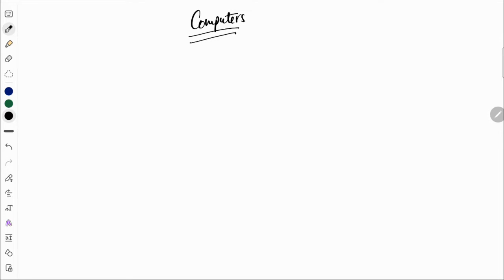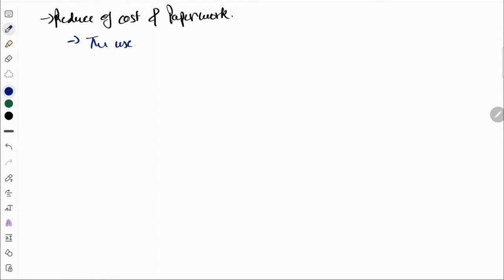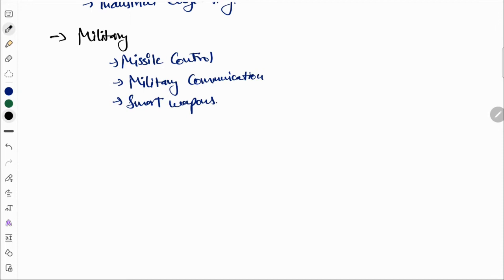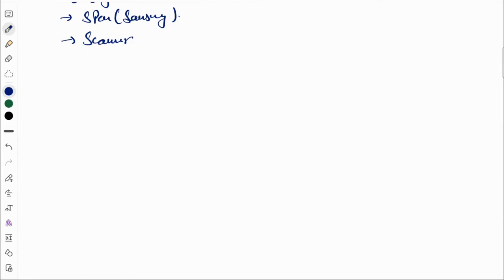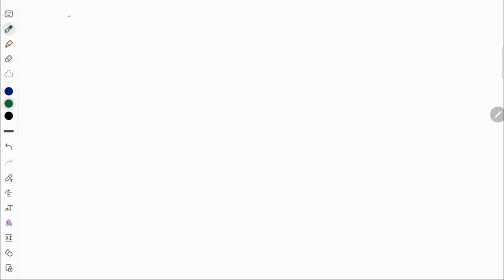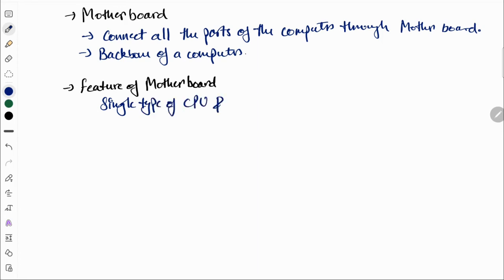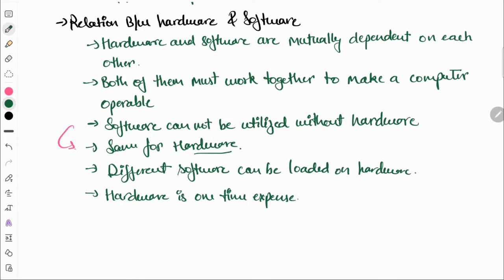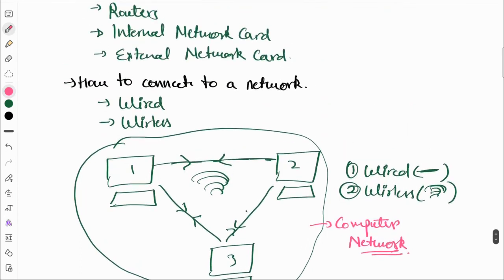Computer Fundamental - QnA Explained